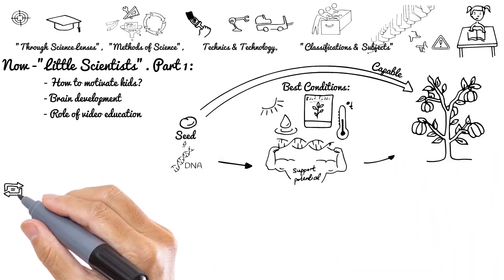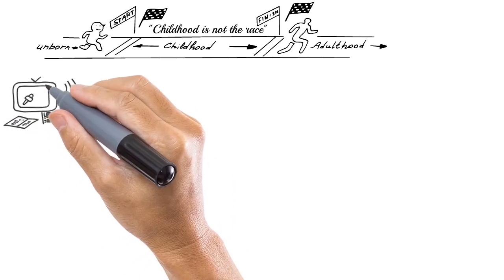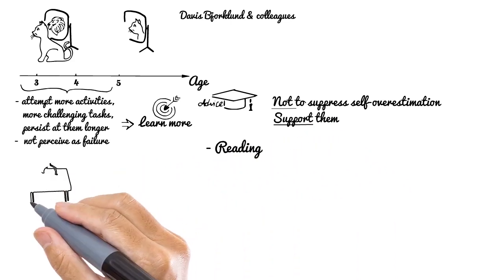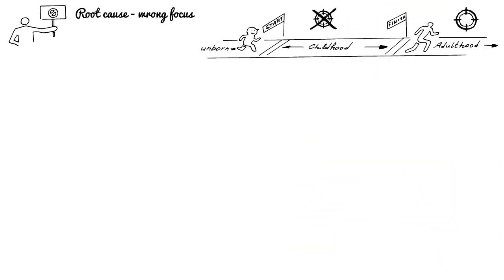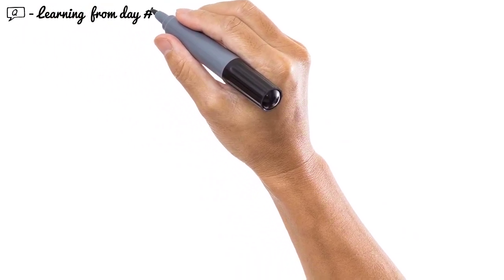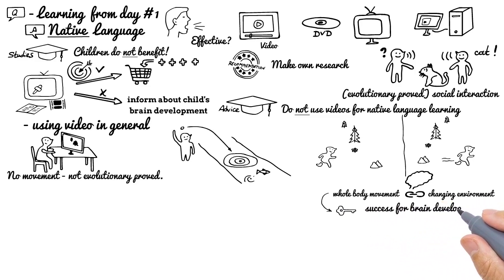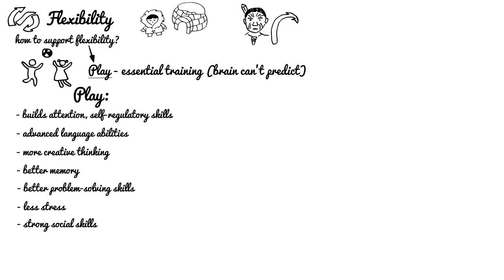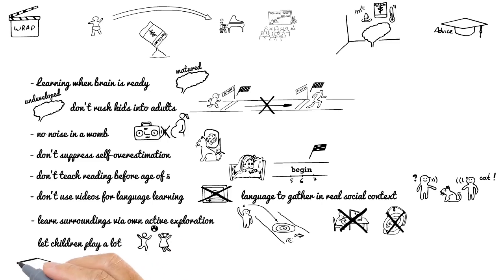MotivationHow - Video 9.1 "Little Scientists" Part 1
This is 1st part of Video 9 of MotivationHow project.
We will discuss how we can help our children to be more successful in a long term; how to develop their brain more effectively.
We put several advices:
- Learning need to be supported by proper conditions and brain readiness.
- No need to make noisy environment for you little one in a mother’s womb.
- Handle kid’s self-overestimation at early ages of 3-4 years appropriately.
- better to start reading after age of 6.
- Don’t use videos for your baby’s language learning, think about social context.
- Let children learn surroundings though their own active exploration; take them out of TV, computer, bouncy seats, battery-powered structured toys; let them play a lot.

- see introductory videos about little ones' brain development. Watch in chronological order on MotivationHow (please watch both videos for complete picture).